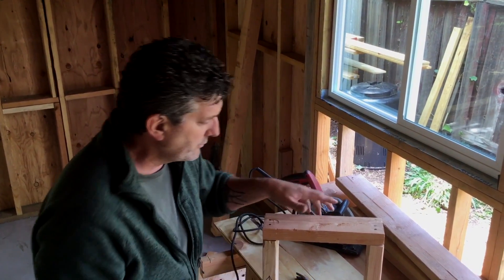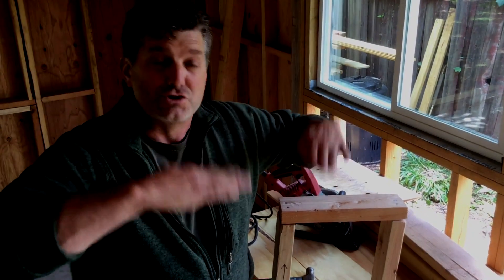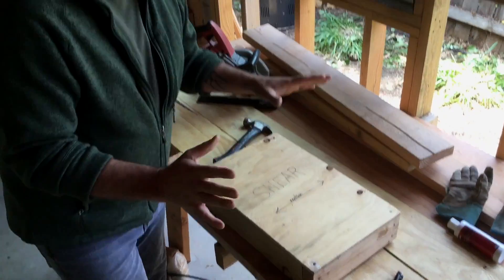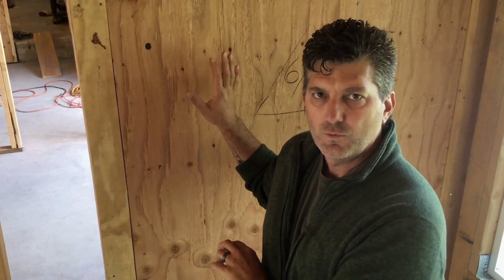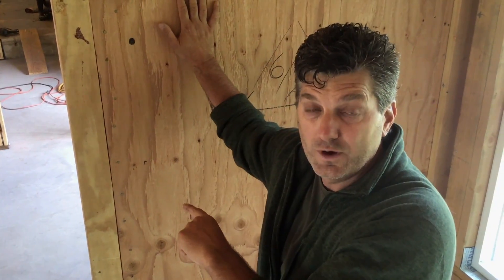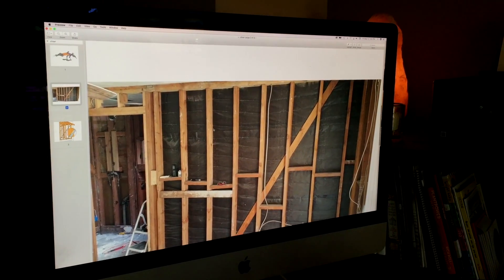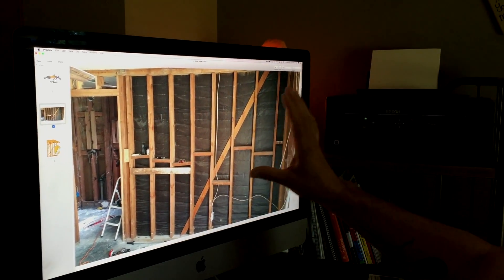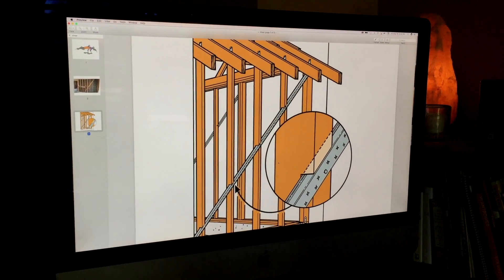Why do you need a shearwall?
Shearwalls – how to build them and why